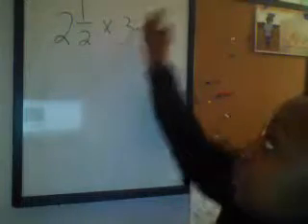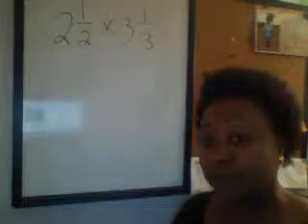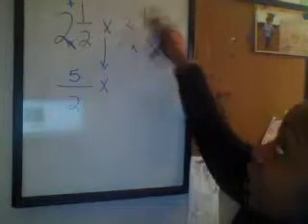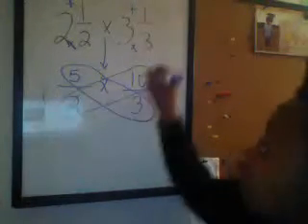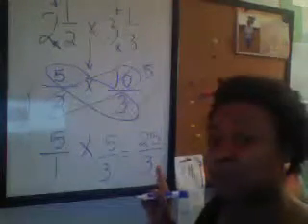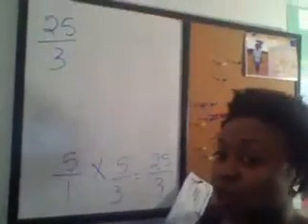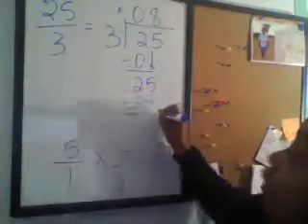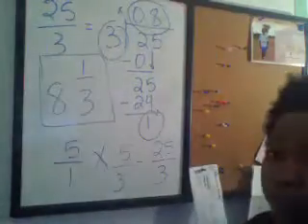multiplying mix numbers